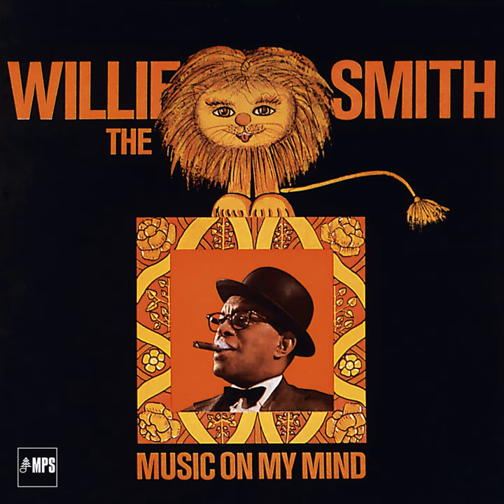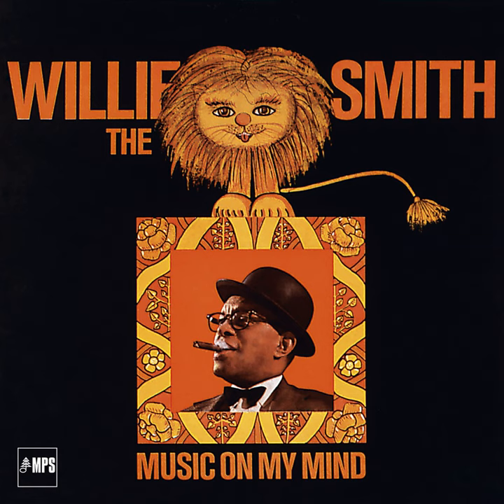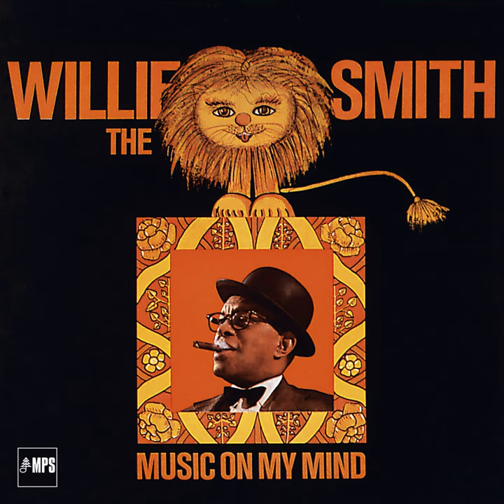Oh You Devil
Oh You Devil · Willie 'The Lion' Smith

Music on My Mind

Artist: Willie 'The Lion' Smith
Composer: William Smith
Music  Publisher: Manuskript